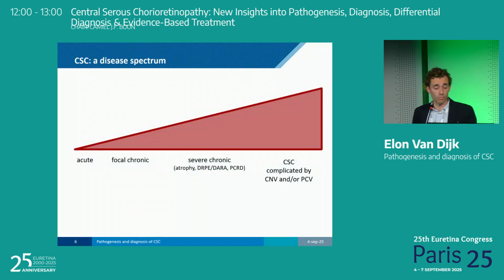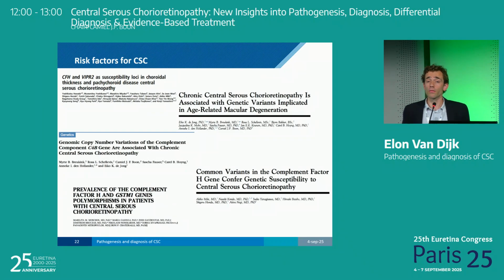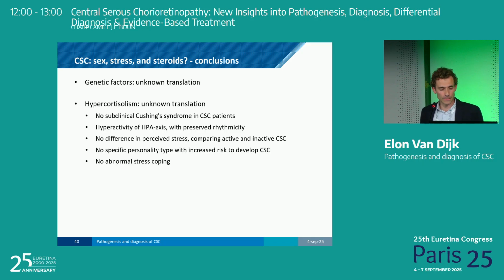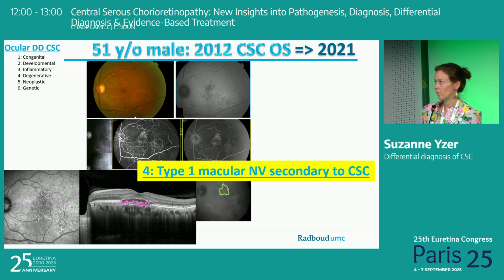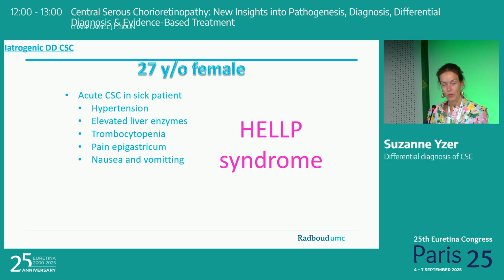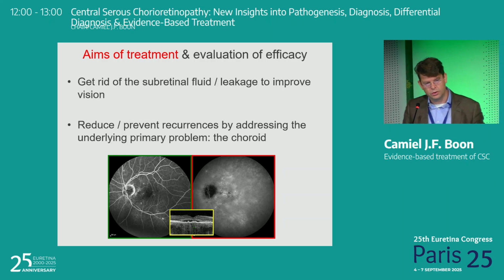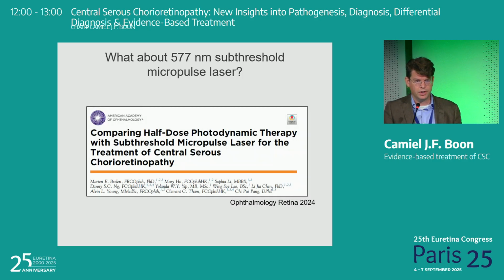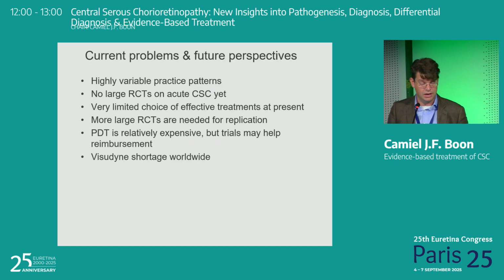Central Serous Chorioretinopathy New Insights into Pathogenesis, Diagnosis, Differential Diagnosis